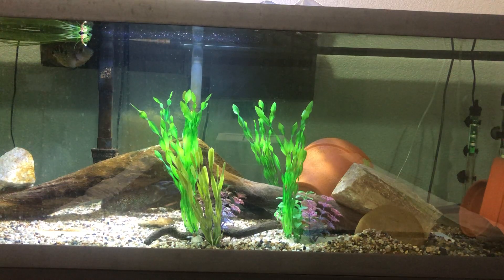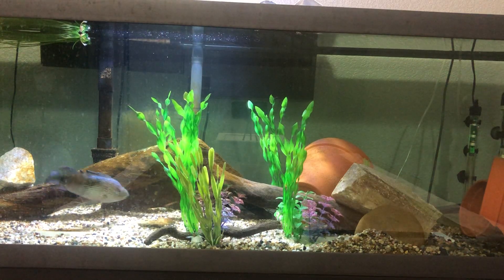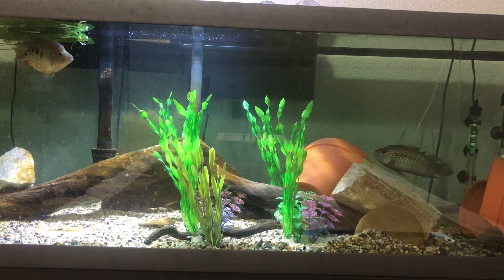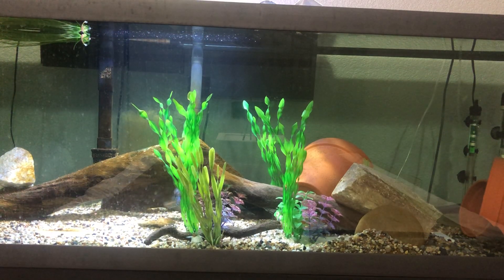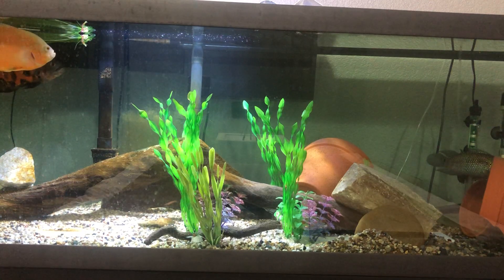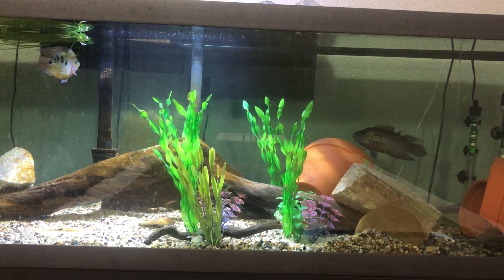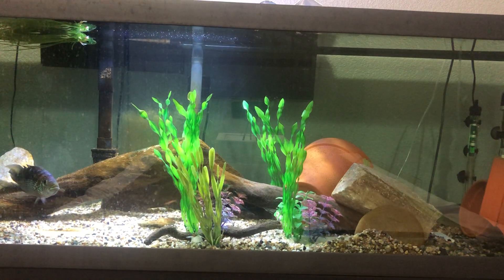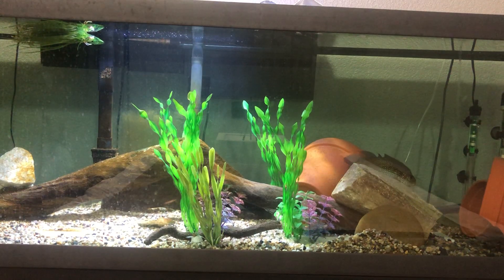Introduction To The Jack Dempsey Cichlid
Hey guys in this video I will be showing you my new Jack Dempsey Cichlid, I hope you enjoy this video.